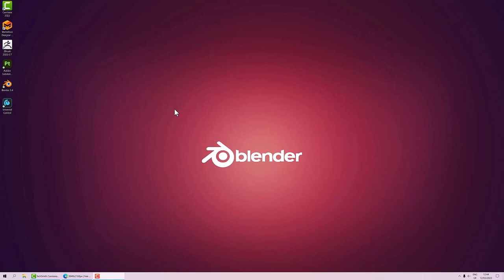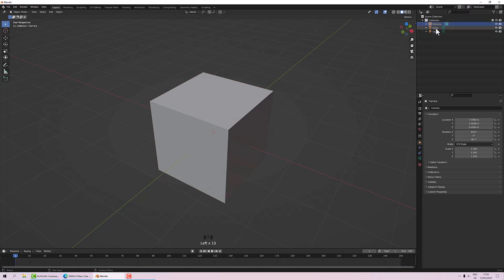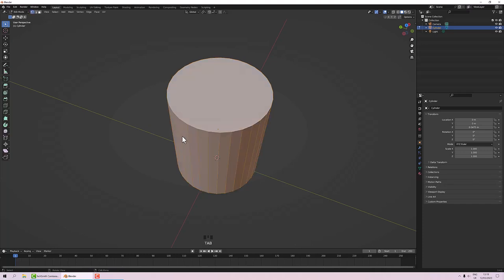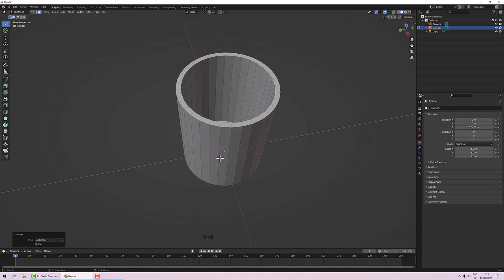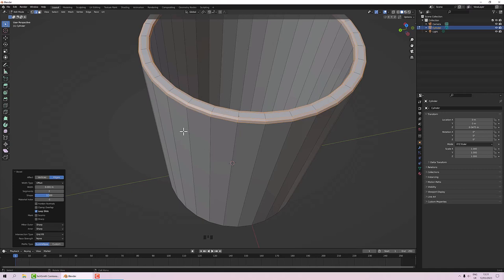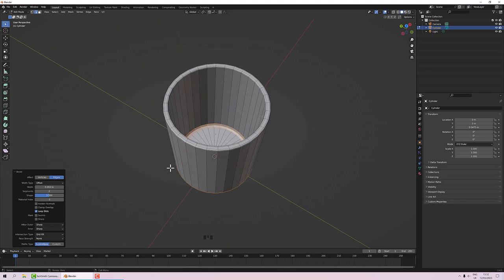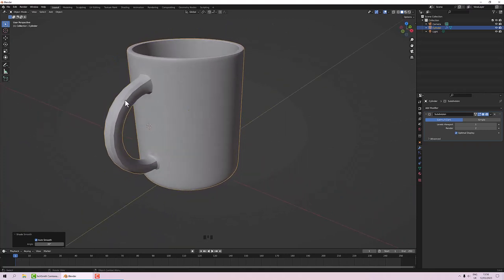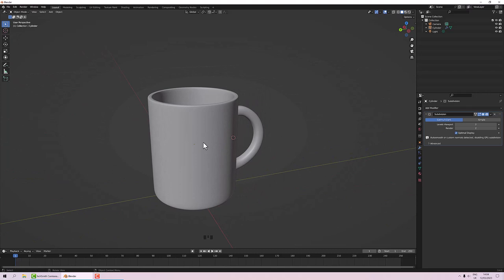Coffee Cup a Beginners Blender Tutorial Part 1 reupload for sound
Never used Blender before?  This is the Tutorial for you.

In this Blender Tutorial I will take you through the absolute basics of modelling in Blender 3.4.1 to make a simple Coffee Cup.

00:00 Intro
01:37 Viewport Navigation
04:20 Adding Objects
07:50 Editing Objects
12:24 Beveling Edged
16:46 Handle(Adding Polygons)
20:10 Handle Extrude
27:35 Adding A Level of Subdivision
30:33 Manual Edits